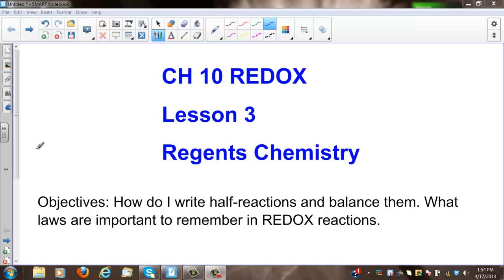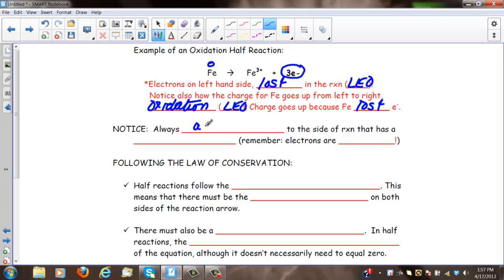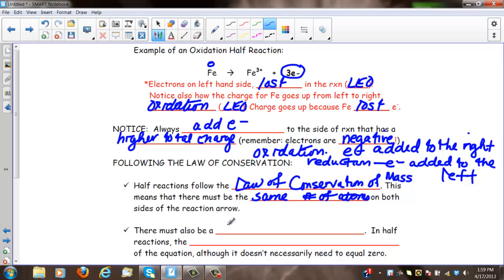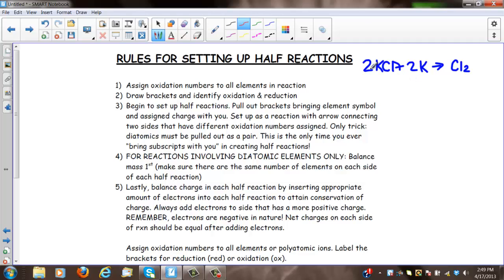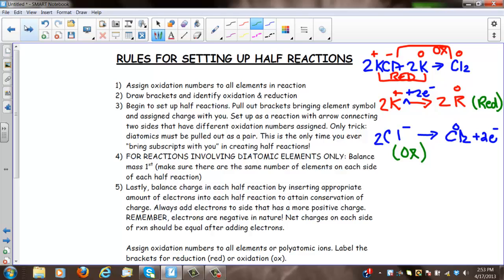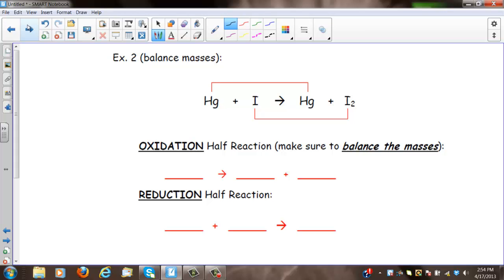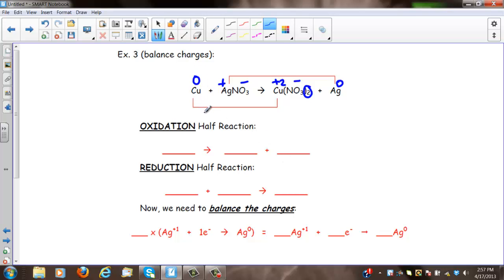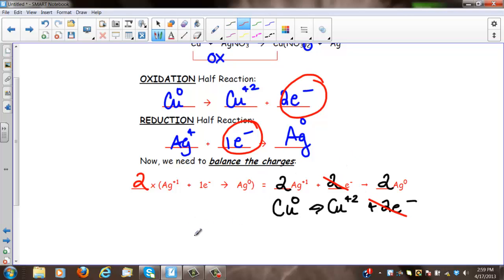CH 10 REDOX Lesson 3